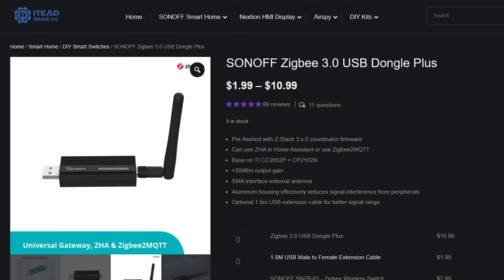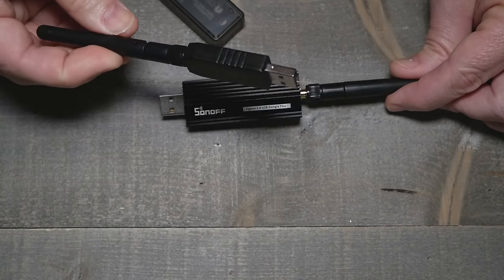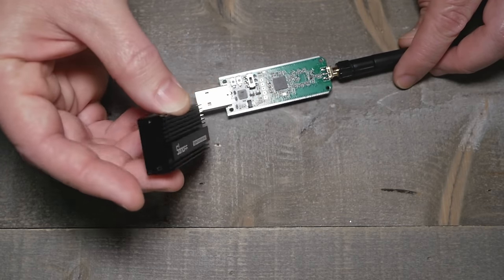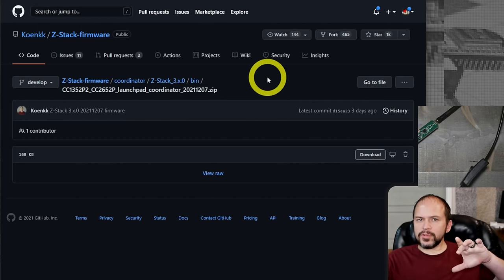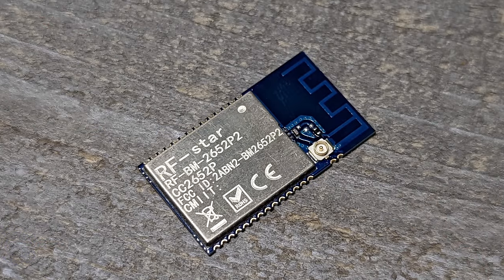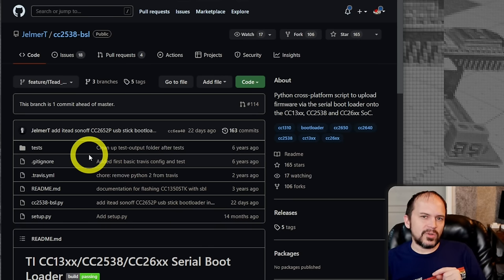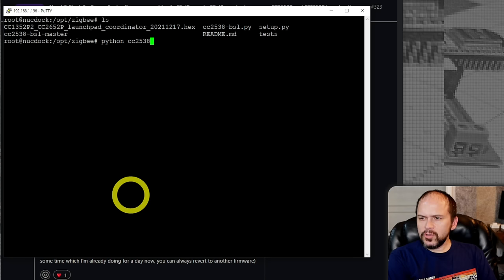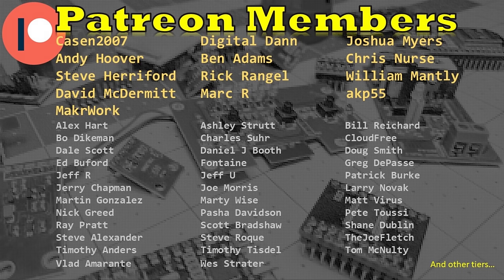Easy Sonoff Zigbee CC2652 Firmware Upgrades! + Other Ethernet / USB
Easier Firmware upgrades of the Sonoff iTead Zigbee Coordinator.  No pushing the button while toggling power anymore!  WOOT!  Links and more below...

⚡Don't have one yet?  GET ONE!!⚡

USB Switch Cable

Additional Info per Video about firmware - currently as of Dec 2021 I'm been using the Zstack Dev 202112xx based firmware and haven't had any pairing issues.  Others in various support channels are reporting success with this version as well.

00:00 Intro
01:32 Dongle Hands On
05:38 Firmware
07:38 Upgrade w/ Windows
10:29 Upgrade w/ Python
14:43 Ethernet Upgrades
15:50 The BEST Part!